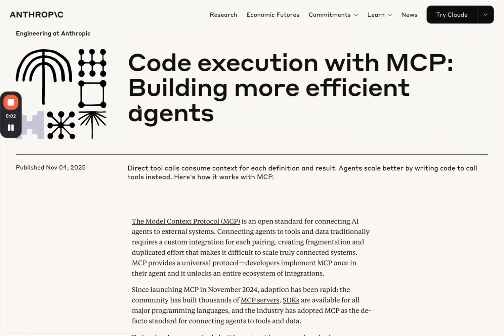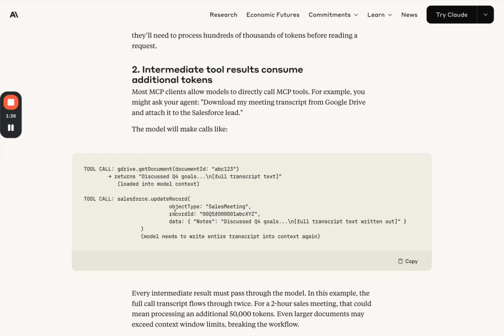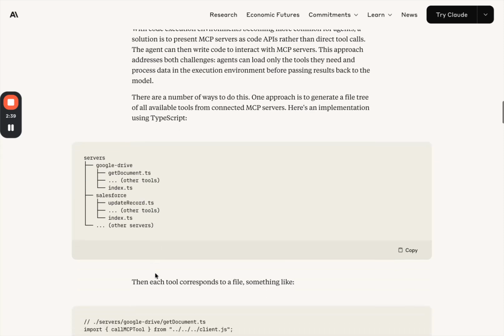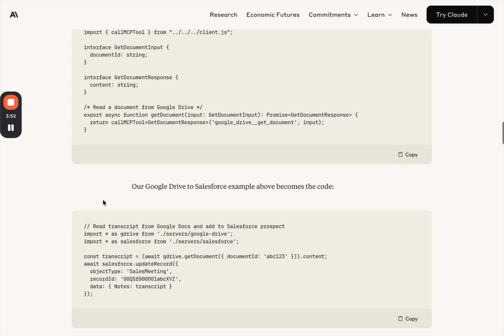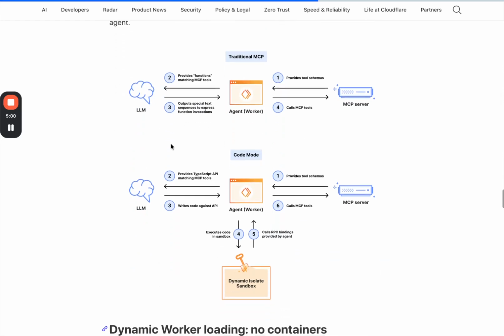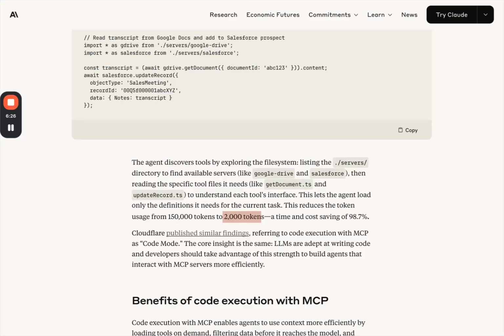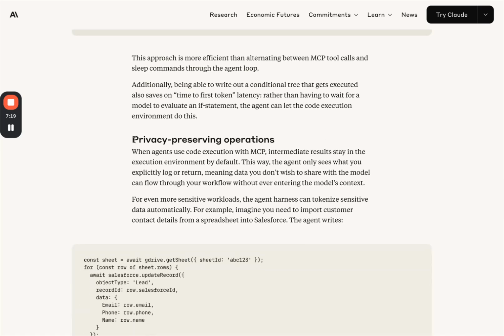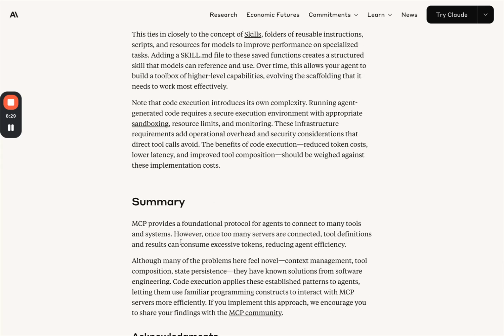Code Execution with MCP: How Anthropic Cut AI Agent Costs by 80%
Most AI agents today waste thousands of tokens loading every tool and passing massive data through the model. It’s slow, costly, and inefficient.

In this video, we break down Anthropic’s new Code Execution with Model Context Protocol (MCP) — a smarter approach that lets agents run real code to call tools directly, load only what’s needed, and process data outside the model’s context.

You’ll learn:

What the Model Context Protocol (MCP) is and how it works

Why traditional agent architectures waste tokens and increase latency

How code execution reduces context bloat and improves efficiency

Real-world results: 87% fewer tokens and 80% lower cost

Why this shift matters for the future of scalable AI agents

If you’re building AI systems, LLM agents, or RAG pipelines — this is a must-watch.

Watch till the end to understand how this new design pattern is changing how AI systems reason, act, and scale.